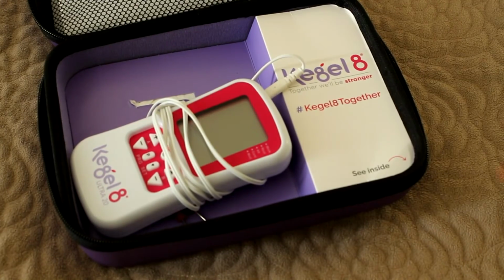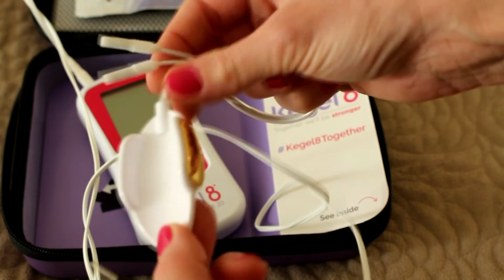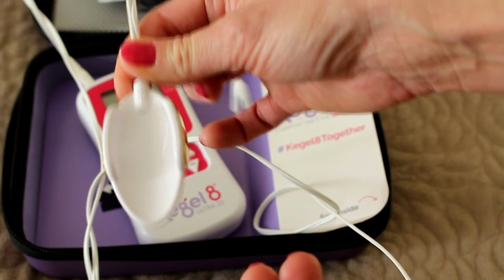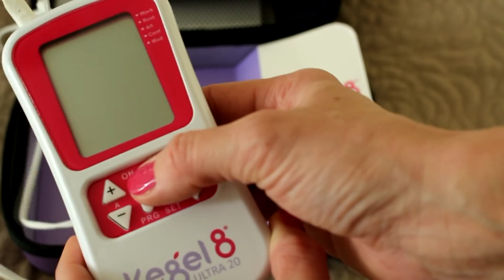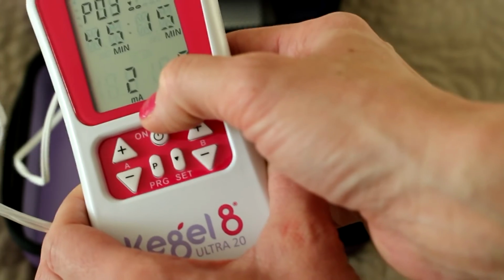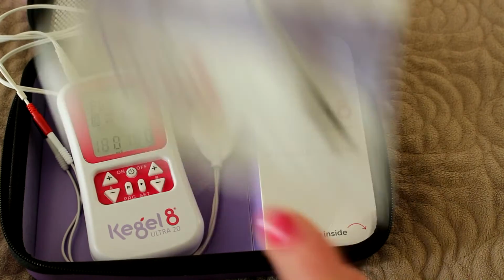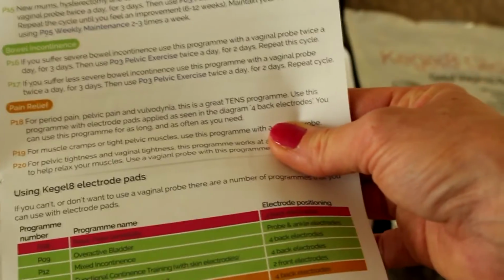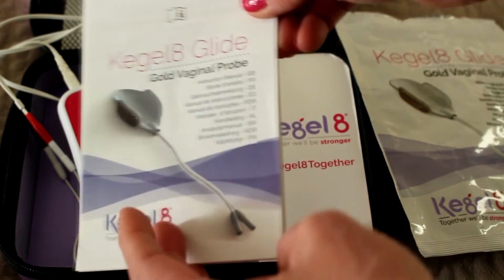KEGEL8 Ultra 20 REVIEW- PELVIC FLOOR MUSCLE STRENGTHENER (with 10% DISC CODE)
Kegel8 Ultra 20 is perfect for strengthening your pelvic floor muscles, incontinence, prolapse, pains and much more.
I belive every woman should have one of these devices at home! It would prevent all the above problems.It can also reverse most cases of prolapse and prevent surgery.